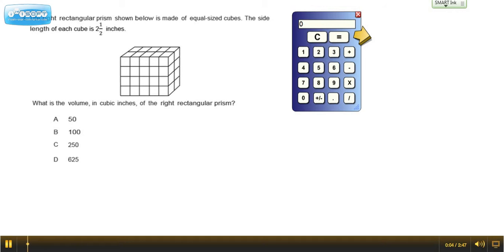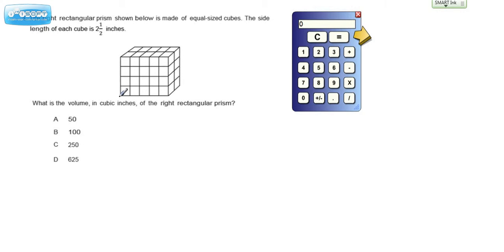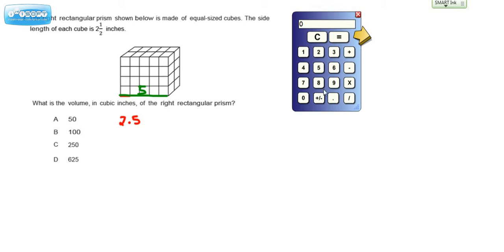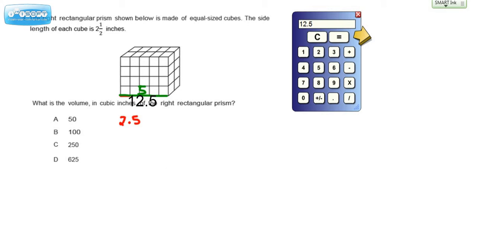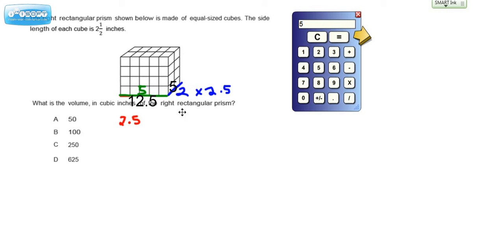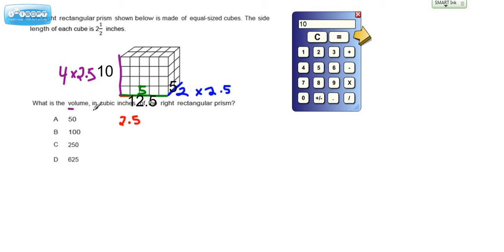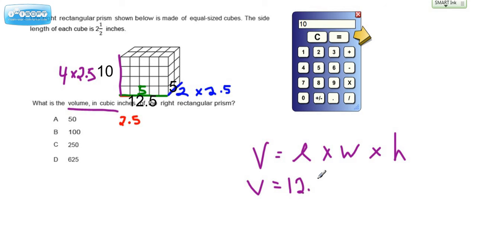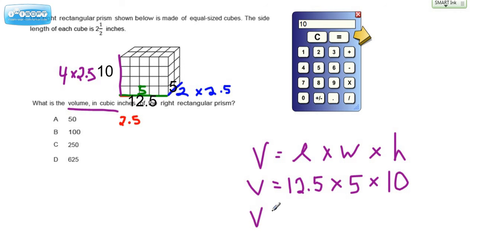Common Core Math 6: 2015 Test Volume of Rectangular Prism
2015 Packet 5 #4 Volume of Rectangular Prism with Fractional Units